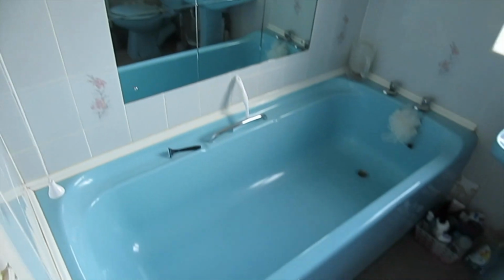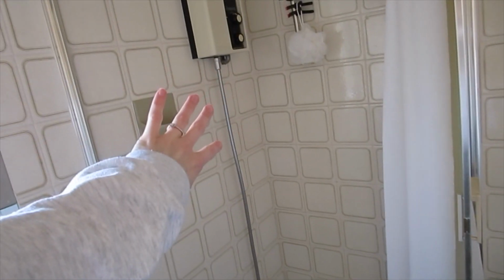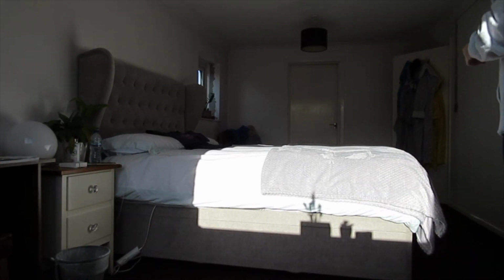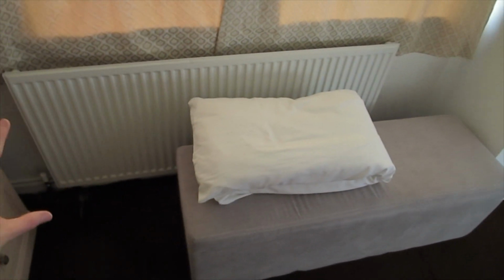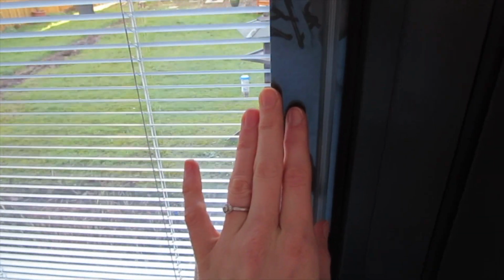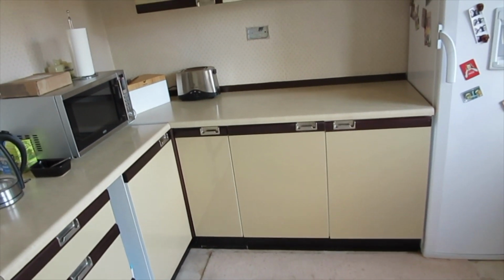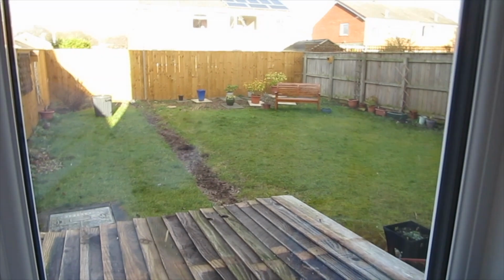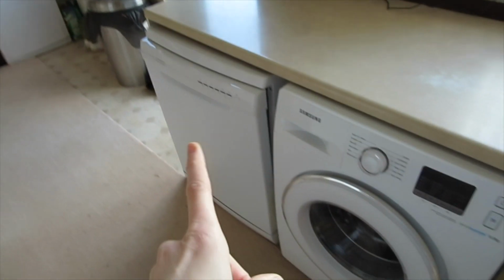ASMR Softly Spoken Updated House Tour - Unintentional ASMR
Lots of new things getting done in the house this year so I thought I'd give you all a little updated house tour and where the house is now.
Equipment used in this video:
Canon IXUS
Camera Canon 700d
Microphone Blue Yeti
Microphone mount
Rode VIDEOMICPRO
Charlotte Angel
Middlesbrough
TS1 9EH
England